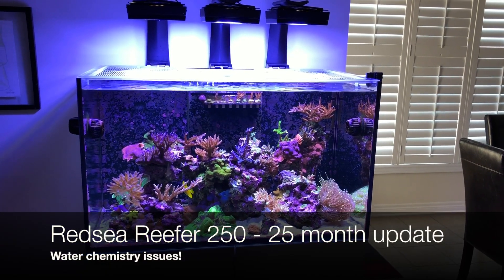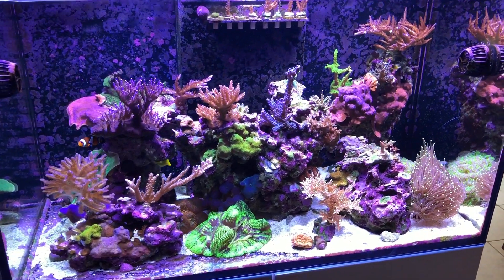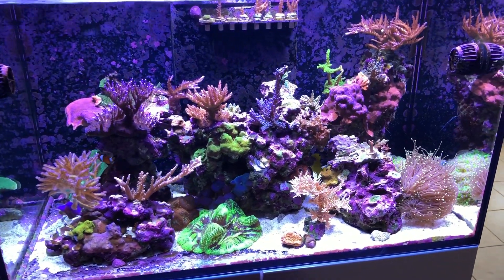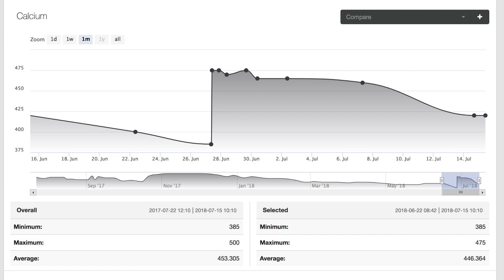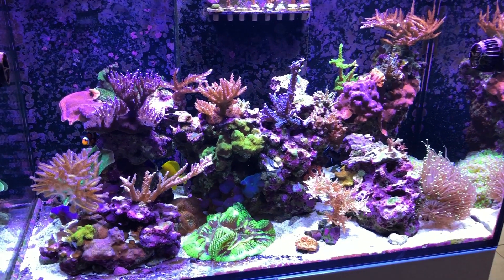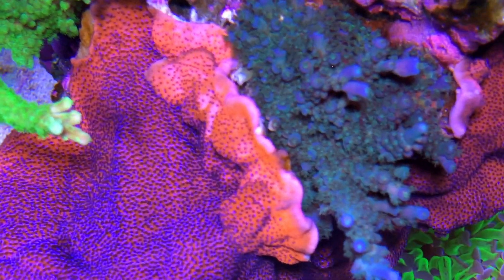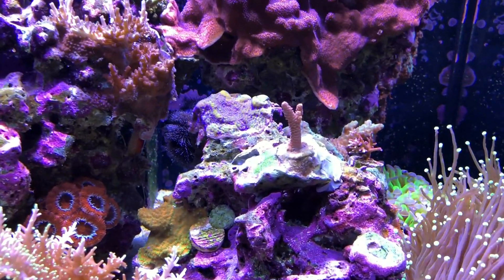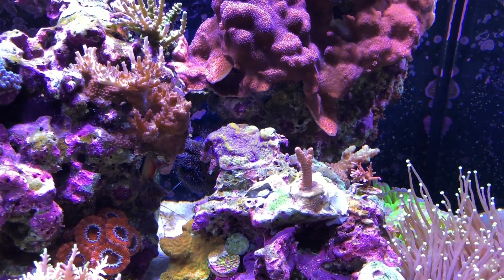Red Sea Reefer 250 - 25 month update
A couple of acropora colonies are in rough shape, perhaps because of  water chemistry and stability issues. Major Alk swings caused by
a) weaning tank off of kalkwasser
b) switching from redsea to ESV 2 part dosing
c) forgetting to adjust dosing for vacation time
d) forgetting to refill dosing container :(

Also, bad calcium test kit had me thinking that my calcium was declining :(